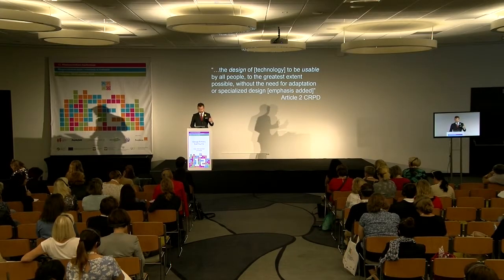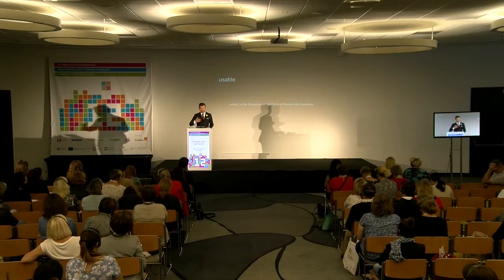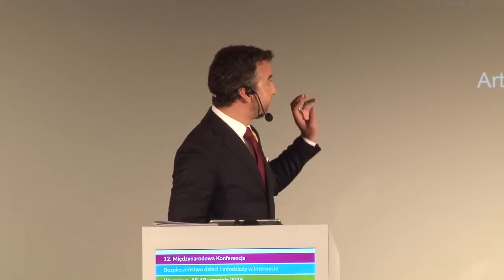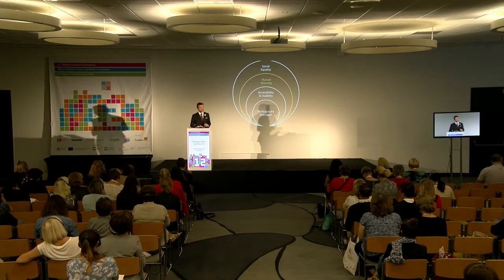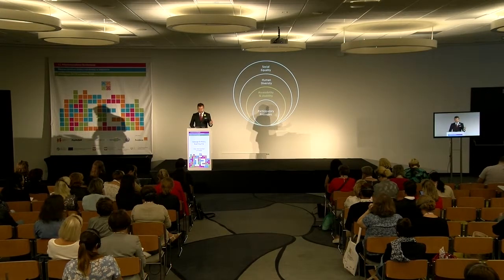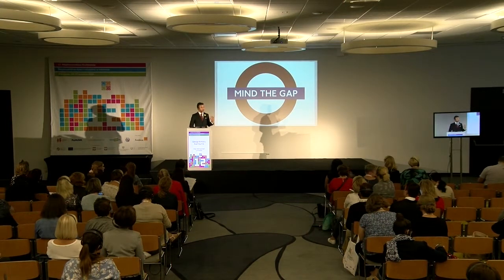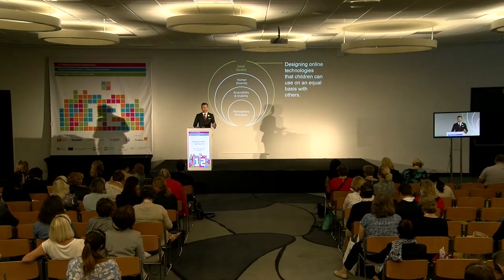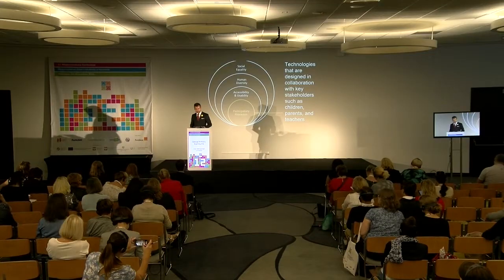Universal Design and Child Online Safety - George Anthony Giannoumis, Oslo Metropolitan University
Human rights scholars have begun to re-conceptualize universal design in an effort to position universal design as a broader mechanism for social equality and non-discrimination. This reconceptualization focuses on access to and use of ICT in relation to the breadth of human diversity and the social disadvantages that a person experiences due to their religion, sex, political or other opinion, ethnic, indigenous or social origin, property, age, disability or other socio-economic status. ICT service providers can promote universal design by ensuring the substantive participation of diverse stakeholders in the design and development of ICT. Since 2008, the UN has made the protection of children online a key initiative of its cybersecurity agenda. However, despite continued efforts by the UN and national, regional, local governments and the inter-sectoral efforts of industry and civil society, children around the world continue to have unsafe and disempowering experiences online.

The 12th International Conference “Keeping Children and Young People Safe Online” took place at the Novotel Warszawa Airport  on 18th and 19th of September 2018. The conference was organized by the Polish and German Safer Internet Centres, which have been working together within the European Commission’s Connecting Europe Facility Program. The co-organizer of the event was International Telecommunication Union and the main partner of the conference was the Orange Foundation.